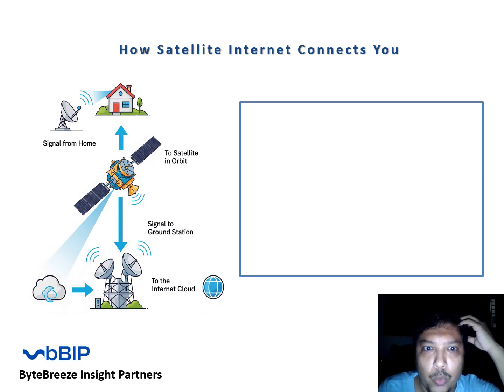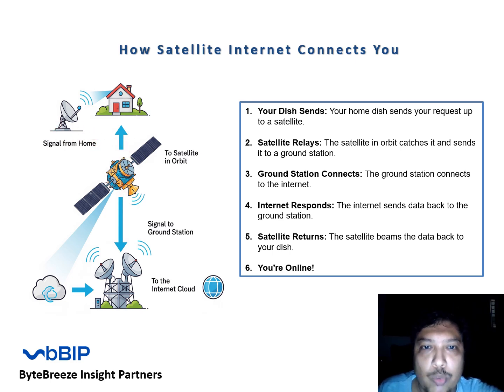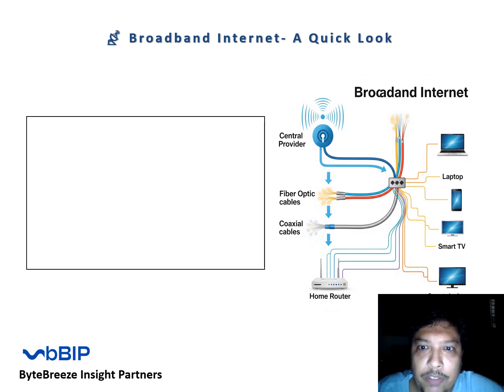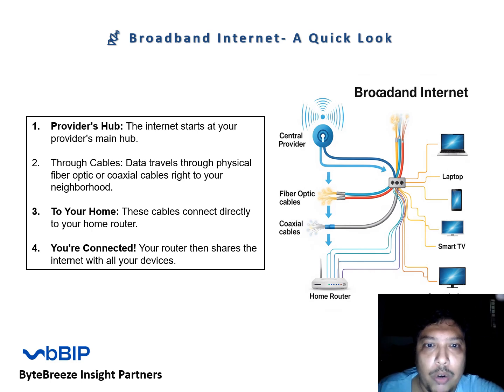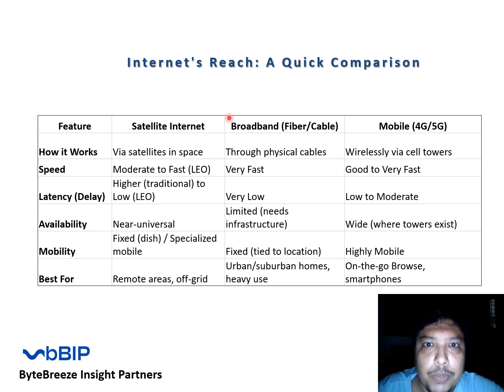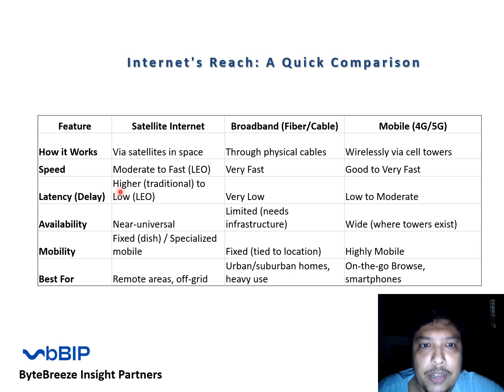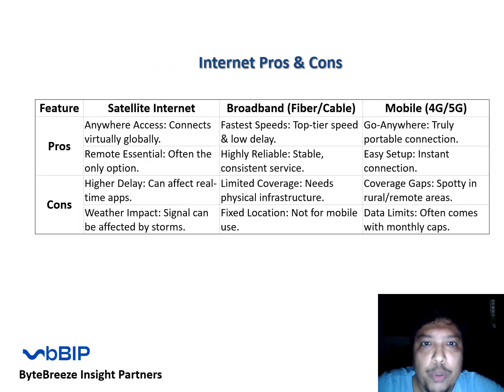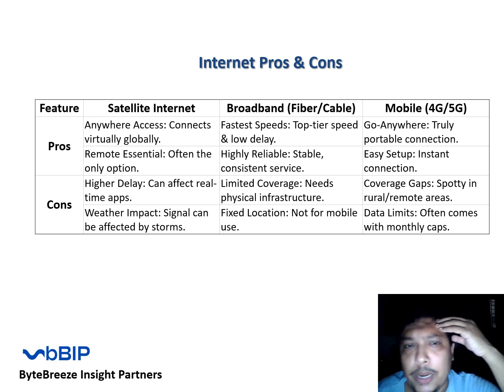How Satellite Internet Works: Compared to Broadband and Mobile Networks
Connecting beyond boundaries! Our latest infographic dives into how satellite internet brings the web to virtually any corner of the globe. See how it differs from traditional broadband and mobile networks in speed, availability, and the cool tech that powers your connection. Perfect for anyone curious about getting online, no matter how remote! hashtag#SatelliteInternet hashtag#GlobalConnectivity hashtag#TechExplained hashtag#InternetAccess hashtag#bBIP